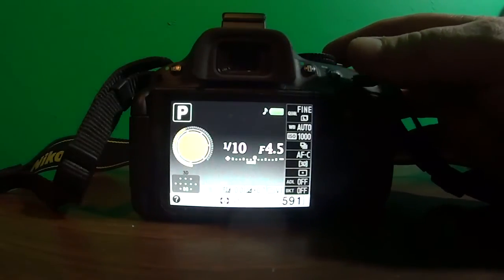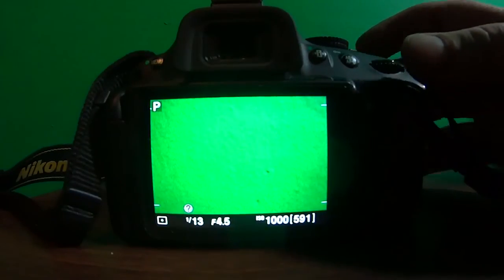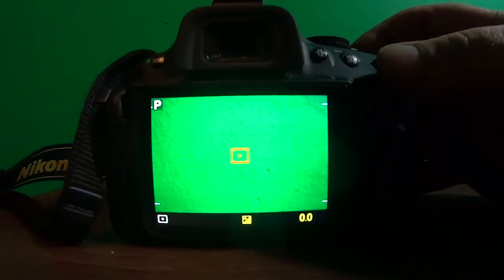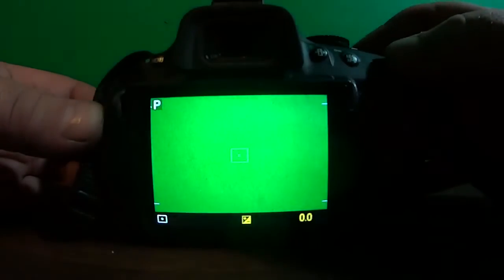Nikon D5100 video settings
Showing settings I've found to work best on the Nikon D5100